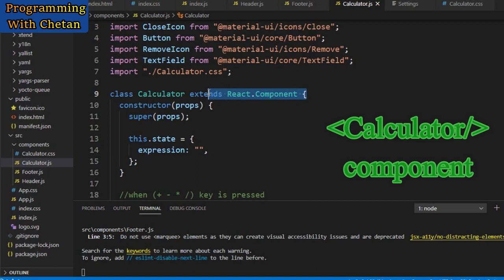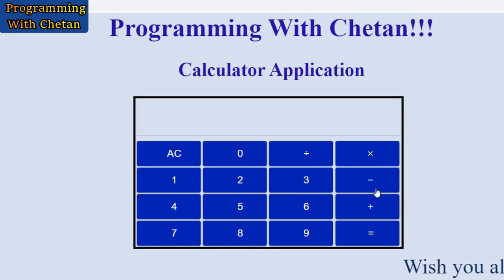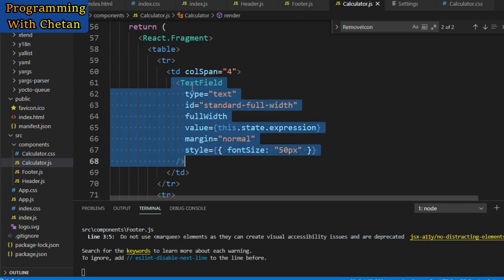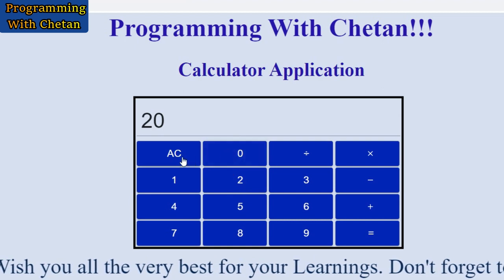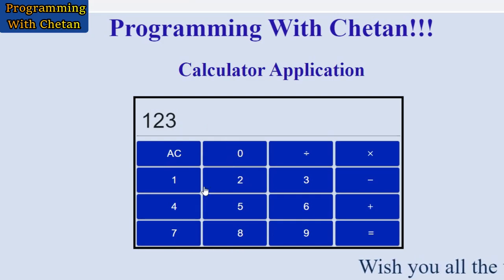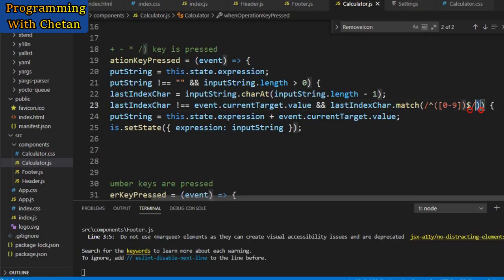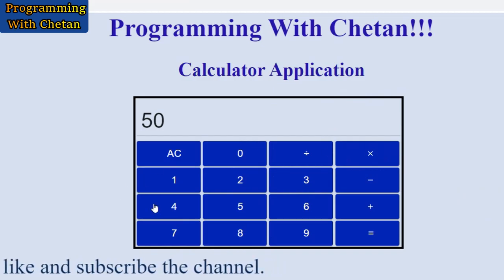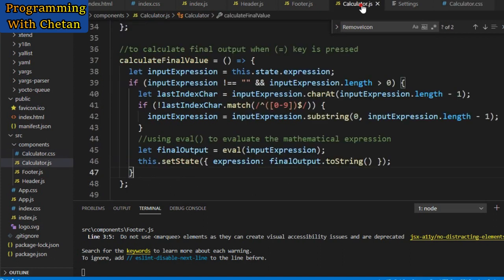Class Component in React JS | Calculator Component | Material-ui Components |Calculator Application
By watching this video you can learn the development of class component i.e. main calculator component of calculator application in React JS using Visual studio Code software.

# Class Component in React JS
# Calculator Component in ReactJs
# Calculator Application in ReactJS
# Calculator Application Development in ReactJS
# CSS in ReactJS
# Import CSS in ReactJS
# React JS Concepts
# React JS programming concepts
# React JS Programming
# React JS for beginners
# React Programming
# React JS tutorial for professionals
# React JS Programming Step by Step
# React JS Training
# Spring Tutorials